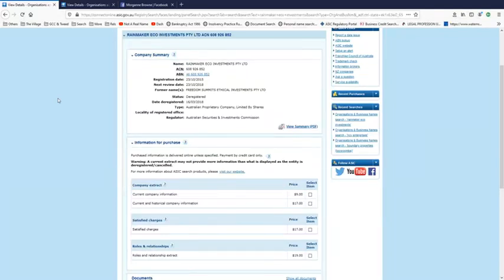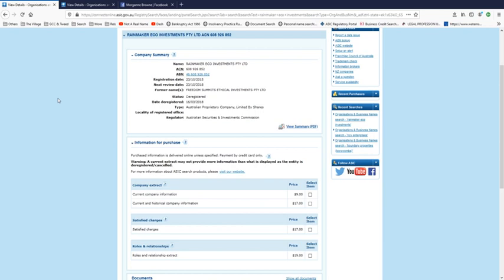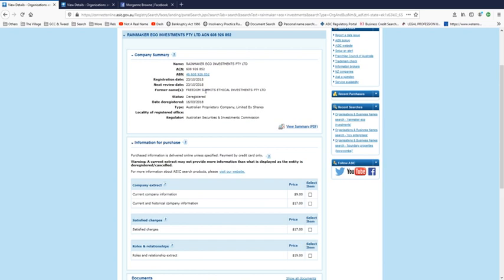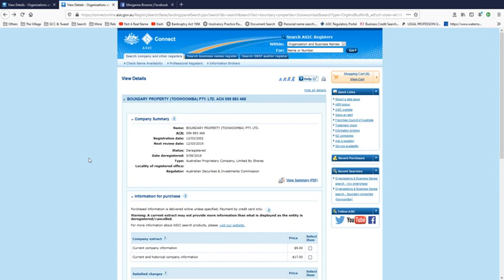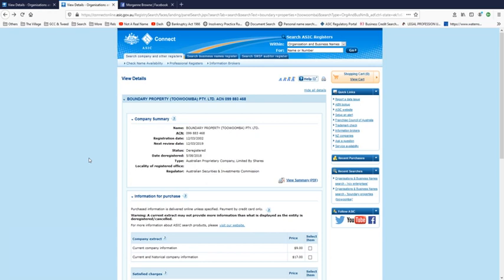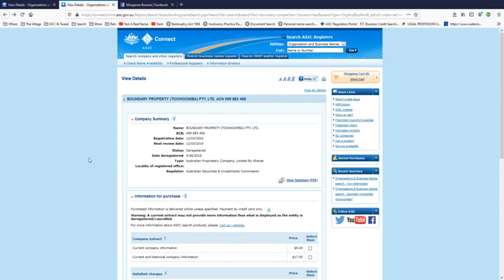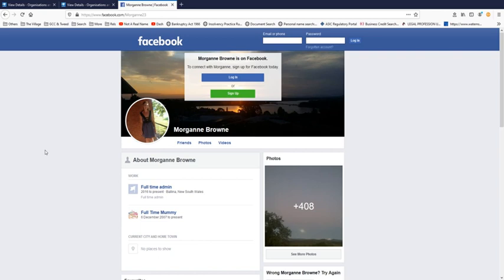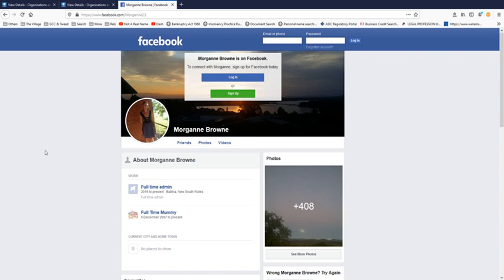Exposing Mark McMurtrie's spy the cagey Liquidator and 2 deregistered companies